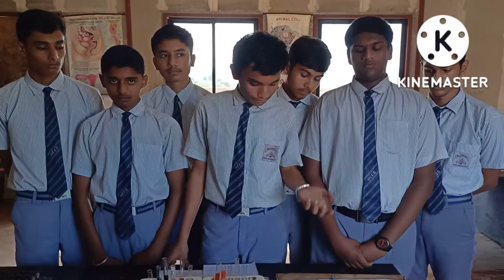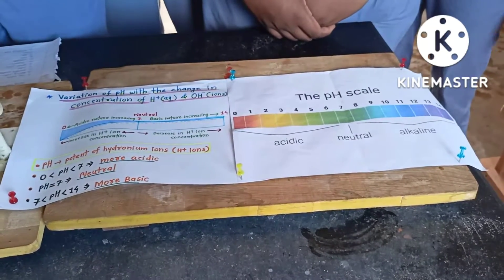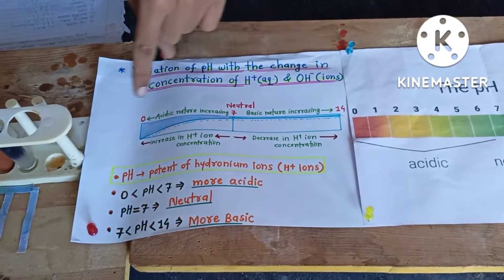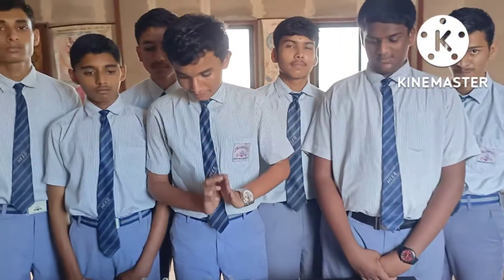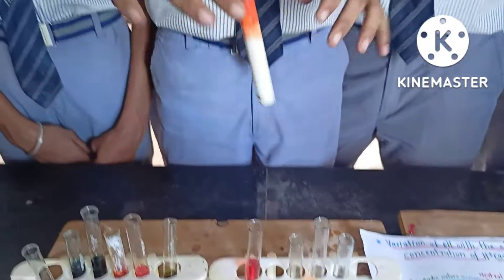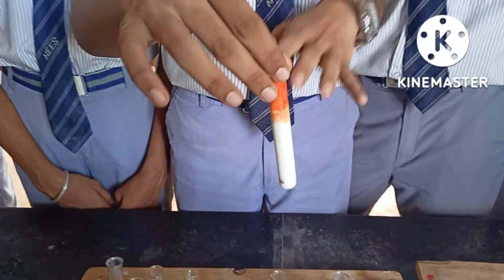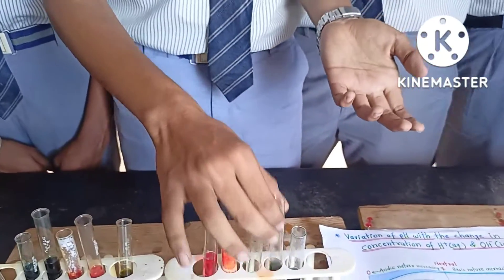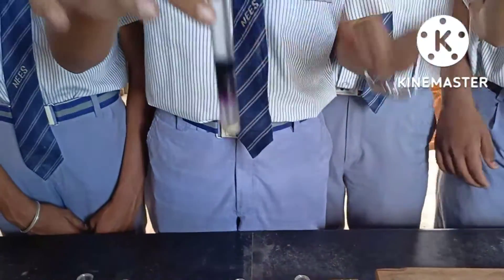NEESJ | Grade 10 | Science Activity | To find the pH of solutions by using indicator & pH paper